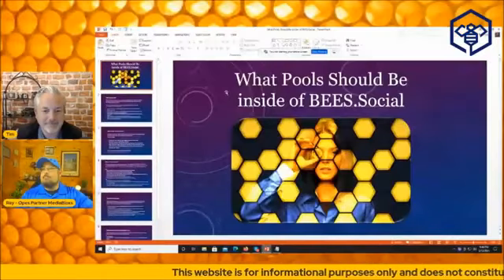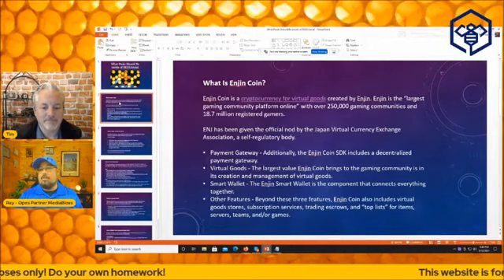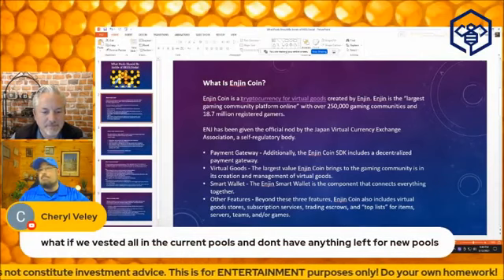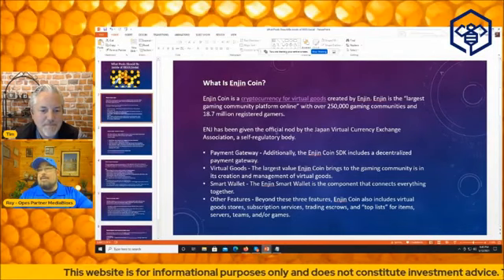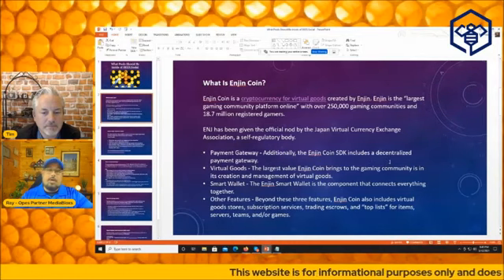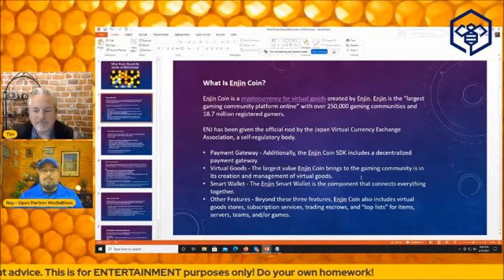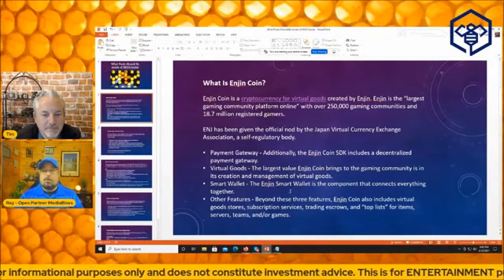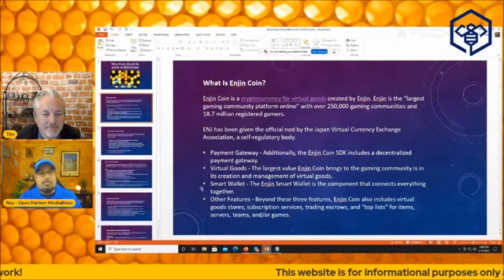Whale Tank: Reviews How Enjin Coin Allows Game Developer To Tokenize Items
In order to learn about Whale Tank: Reviews How Enjin Coin Allows Game Developer To Tokenize Items you need to click:

This video is all about Whale Tank: Reviews How Enjin Coin Allows Game Developer To Tokenize Items but also try to cover the following subject:

-how to use enjin coin
-game developer to tokenize items for a game
-game developer to tokenize items for auction

Something I noticed when I was researching info on How Enjin Coin Allows Game Developer To Tokenize Items was the lack of relevant information.

nevertheless is a subject that I understand something about. This video for that reason should matter and of interest to you.

Have I responded to all of your questions about Whale Tank: Reviews How Enjin Coin Allows Game Developer To Tokenize Items?

People who looked for how to use enjin coin also searched for game developers to tokenize items for a game.